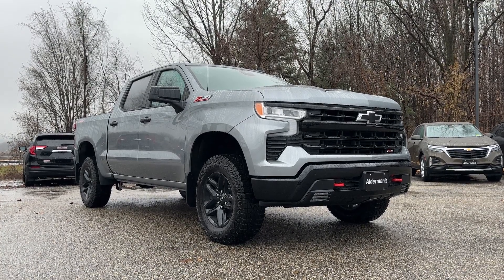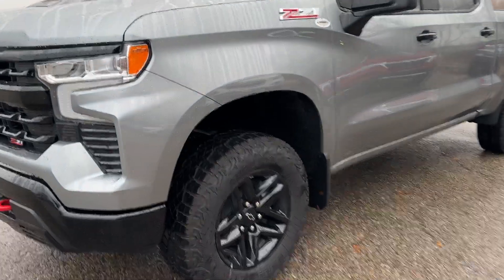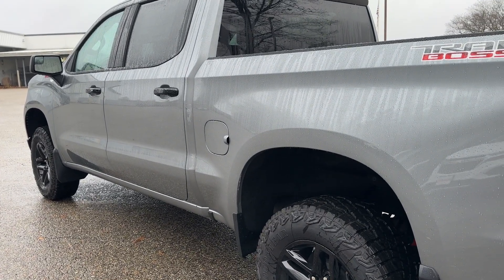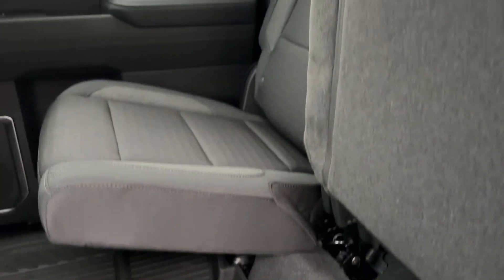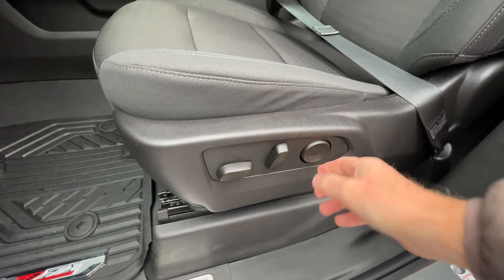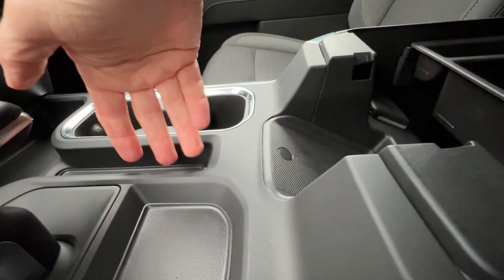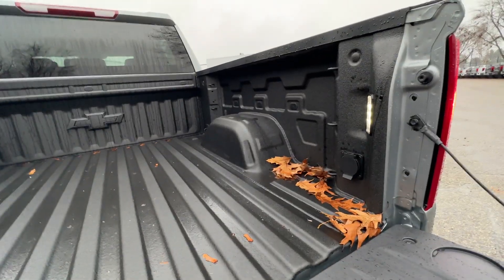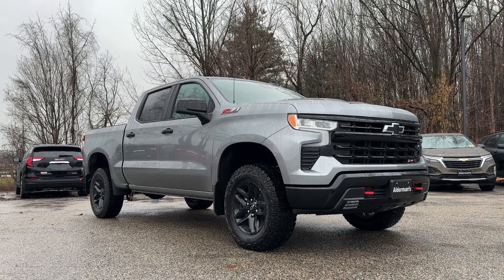2024 Chevrolet LT Trail Boss 5.3L Crew Cab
For the latest information on pricing and availability, please visit us